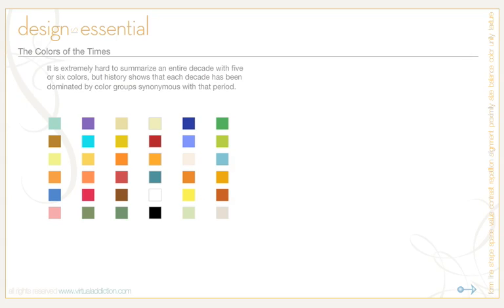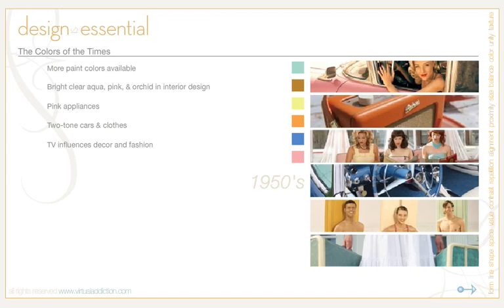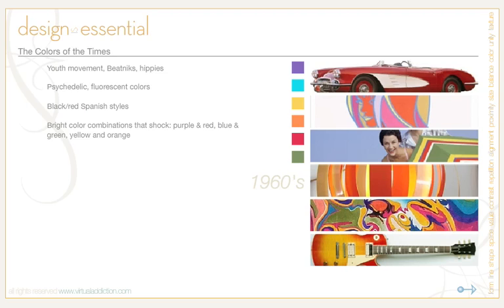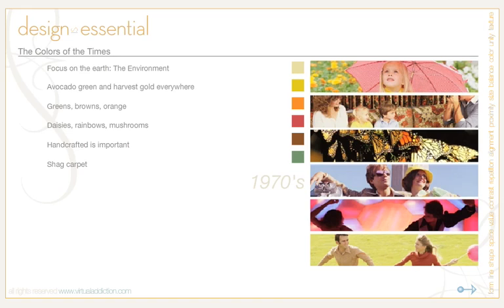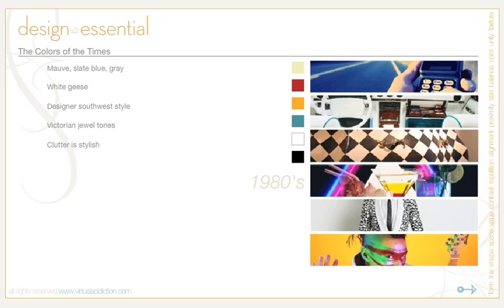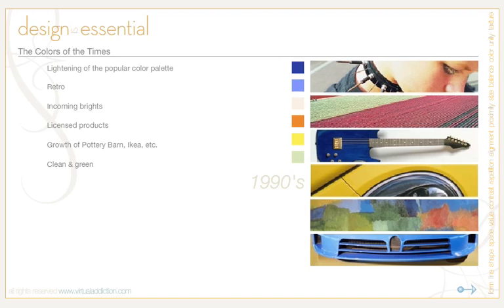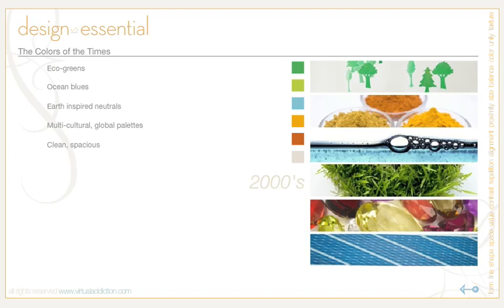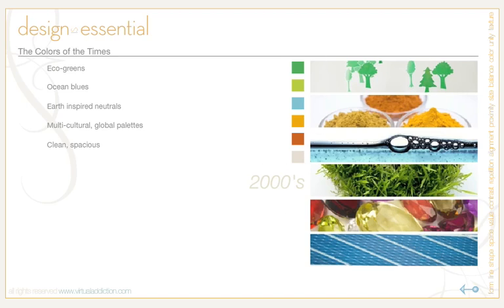17 Design Principles - Color through the decades